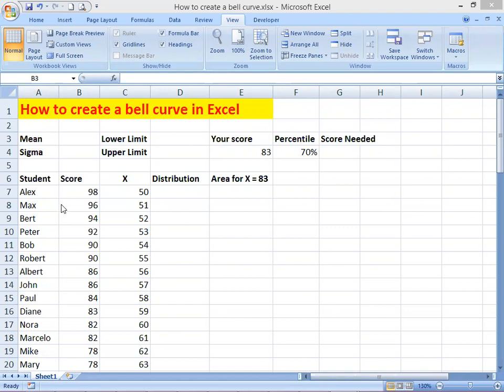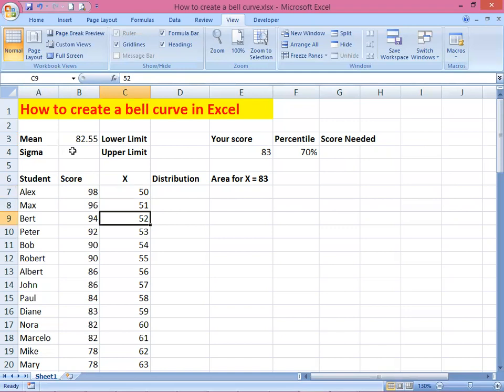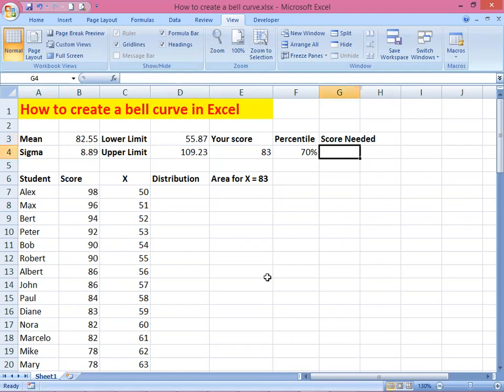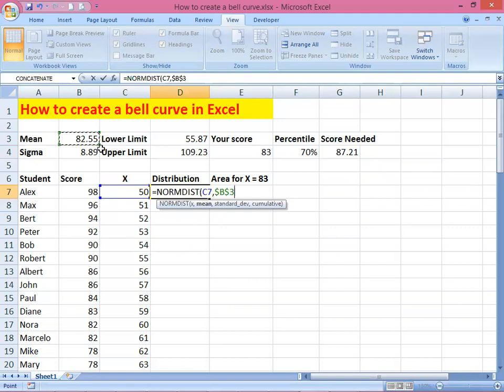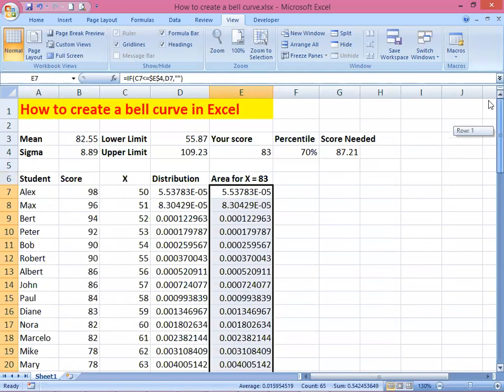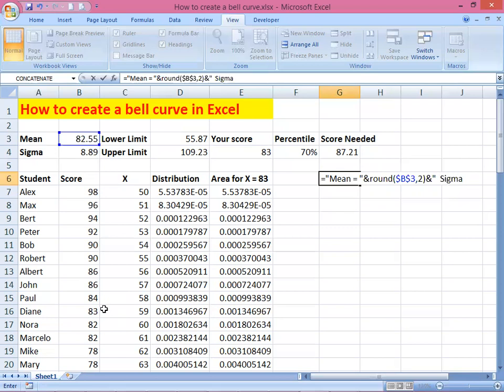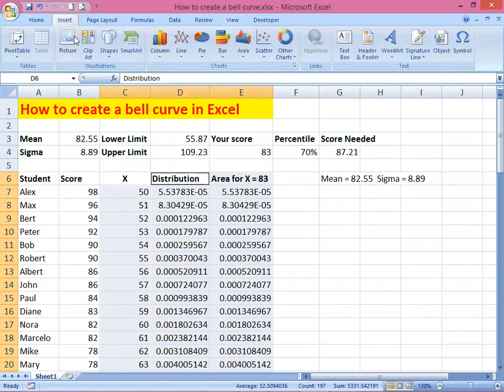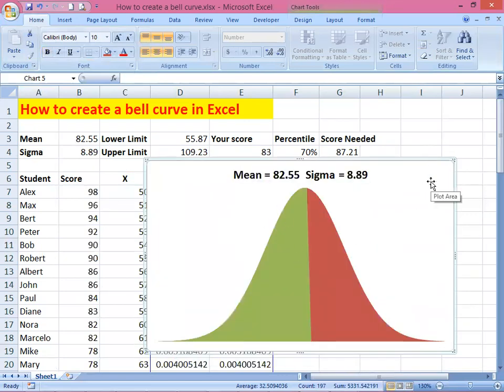How to create a bell curve in normal distribution Excel training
This Excel training exercise is about creating the bell curve from normal distribution.